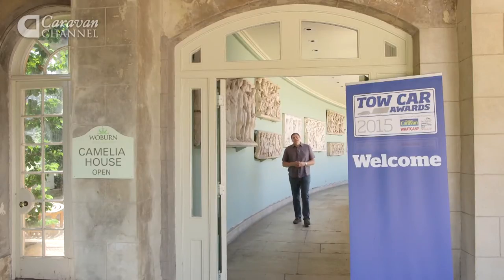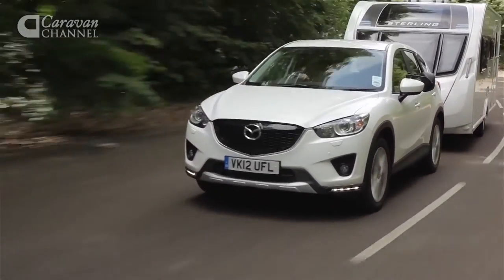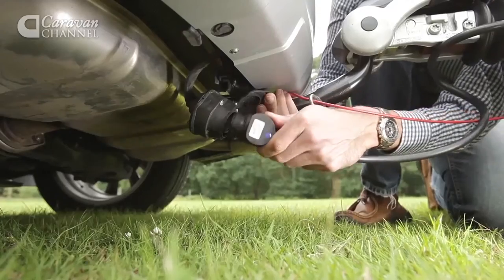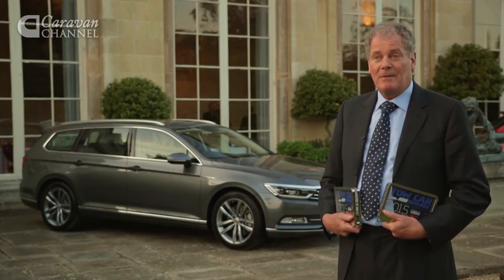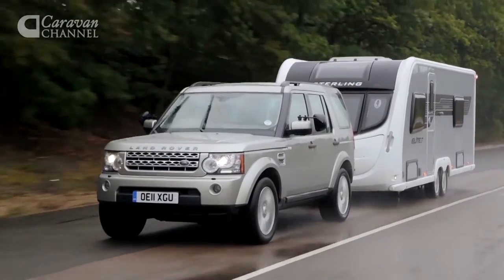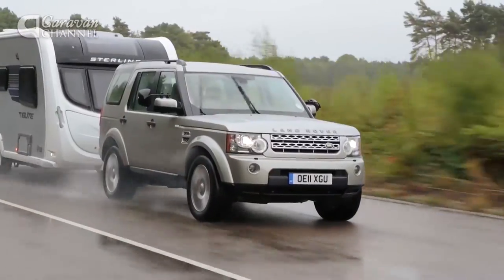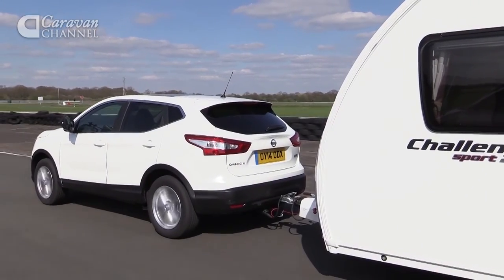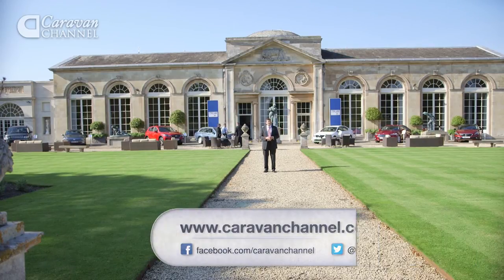Sumer Special Ep 3 Part 2